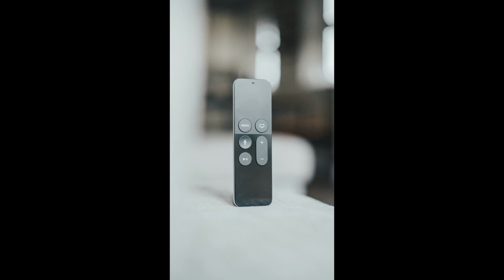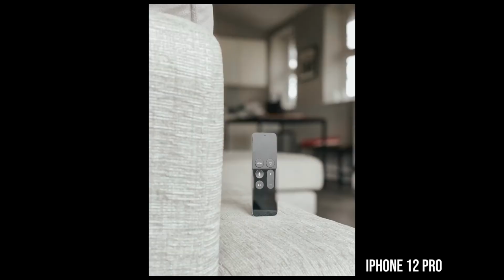iPhone Portrait Mode vs 50mm 1.8 (Sony A7rii)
Putting the iPhone 12 Pro portrait mode head to head with my 50mm 1.8 prime on Sony A7rii. Can the iPhone compete?

MY CAMERA KIT:
Sony A7rii
16-35mm f/4
24-70mm f/4
85mm f/1.8
50mm f/1.8